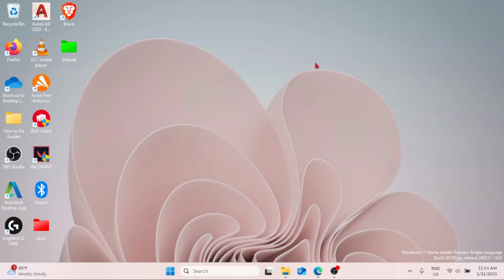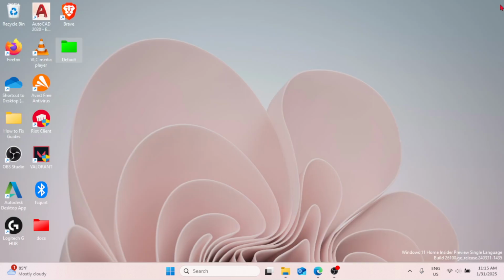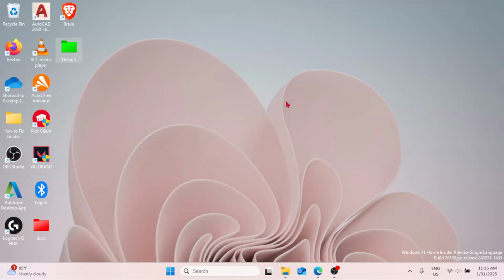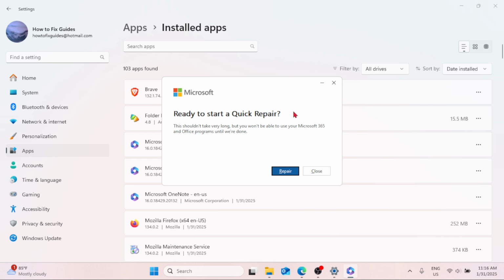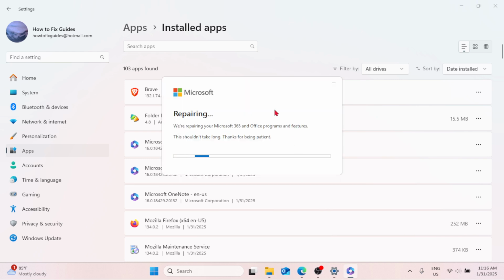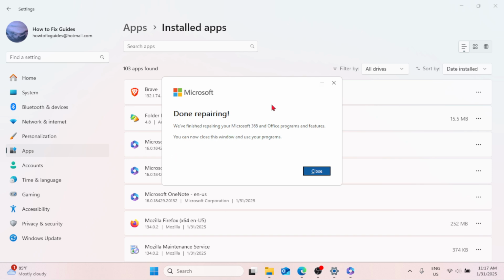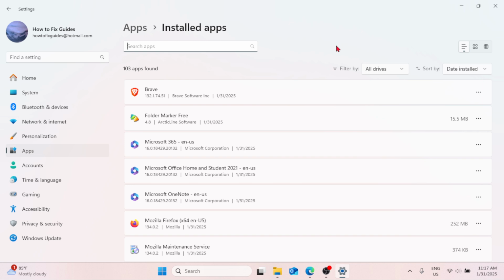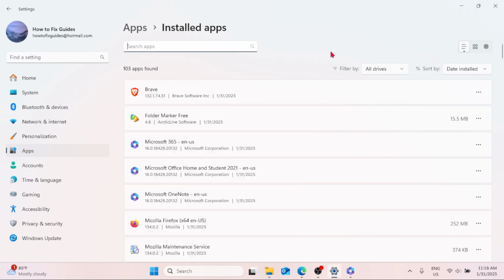FIX PowerPoint Not Responding Windows 11 -SOLVED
Fix **PowerPoint not responding** in **Windows 11** with this **easy solution**!    Follow these simple troubleshooting steps to resolve the issue and get PowerPoint working smoothly again.   Enjoy seamless presentations in no time!